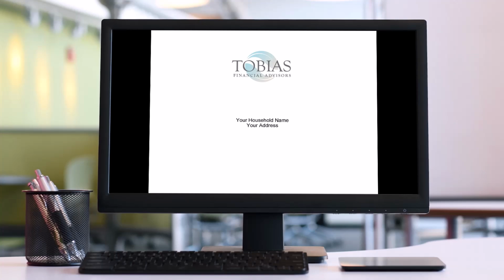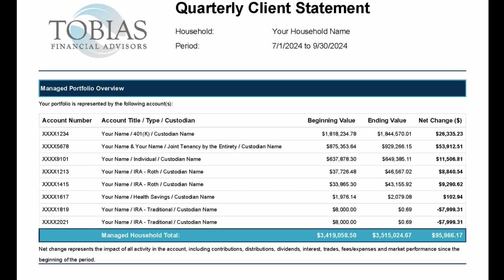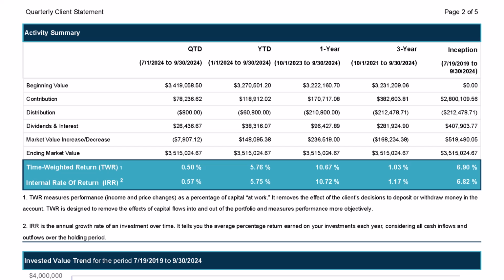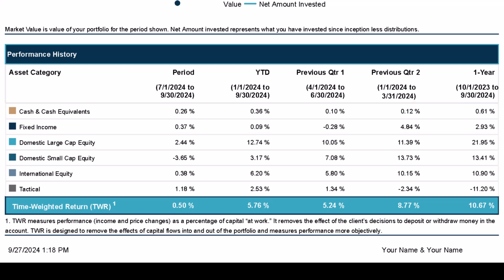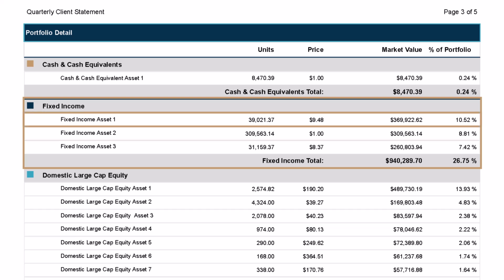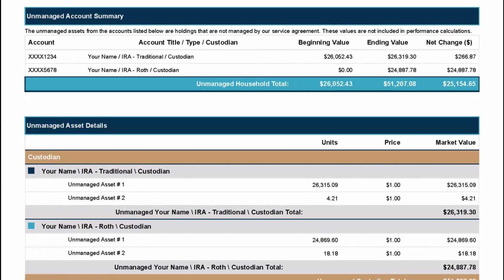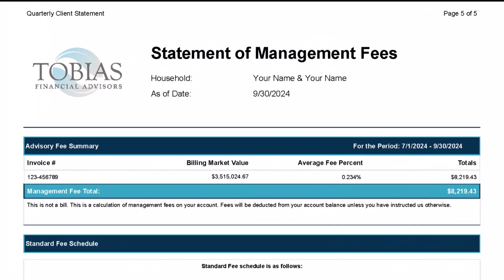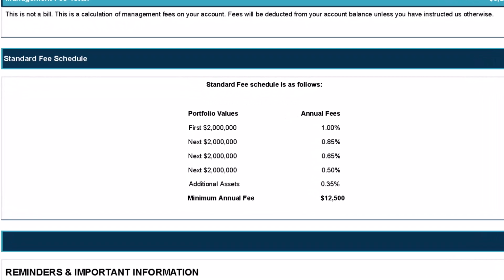Navigating Your Quarterly Client Statement